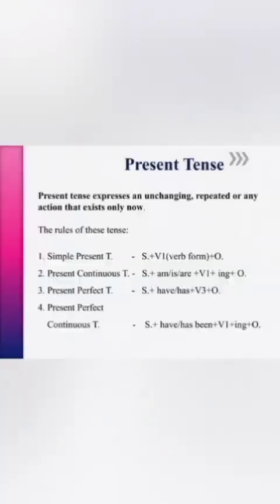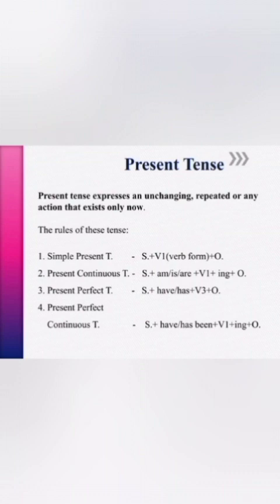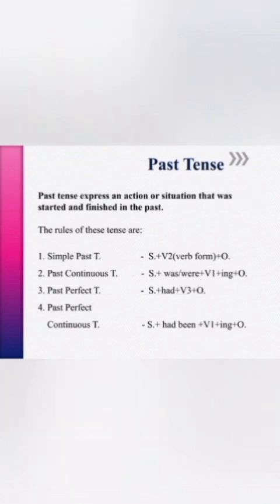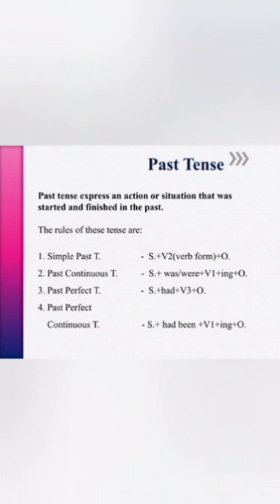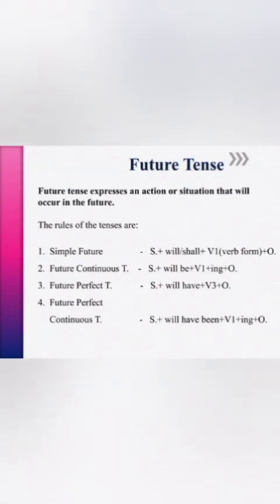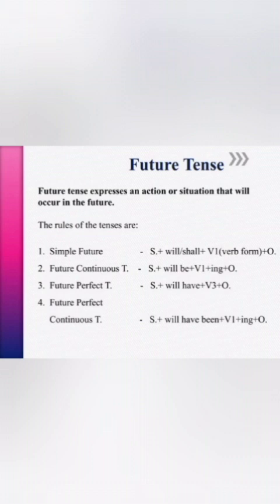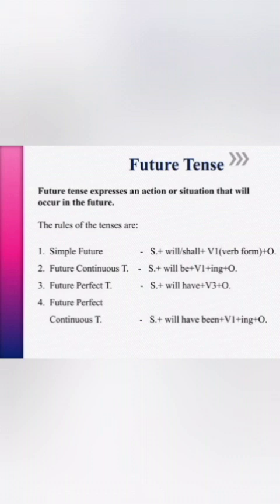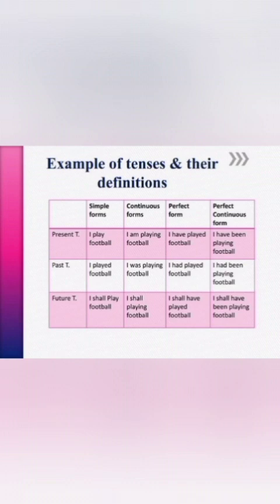Tenses in just ten minutes...